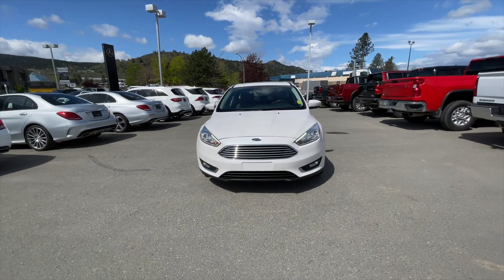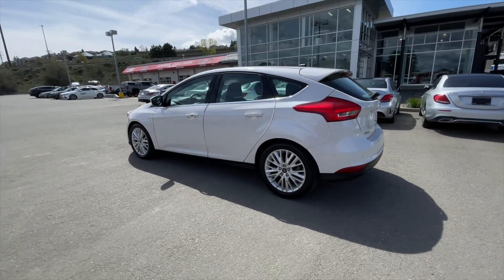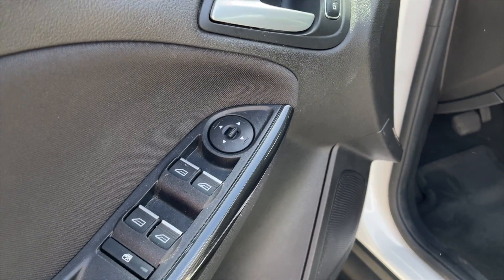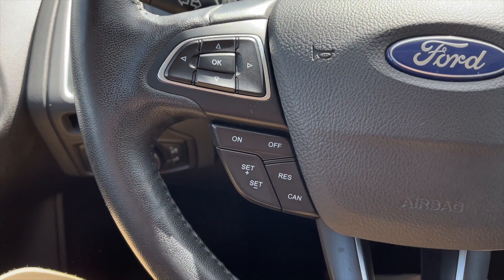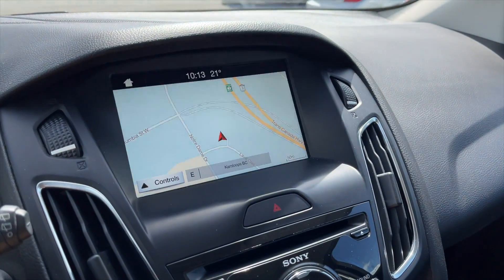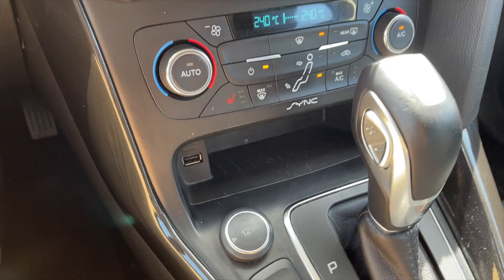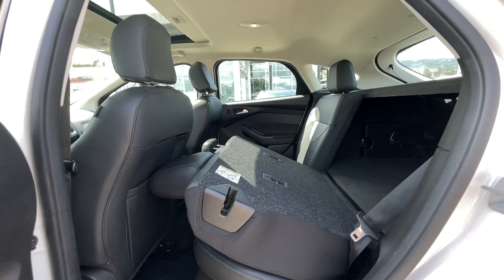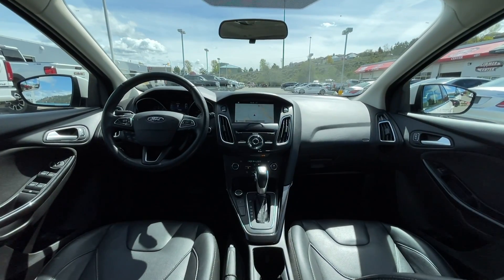2017 Ford Focus Titanium For Sale at Zimmer Wheaton in Kamloops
Sales Hours:
Monday - Saturday
8:30am - 6:00pm

685 Notre Dame Drive, Kamloops, B.C.
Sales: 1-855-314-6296